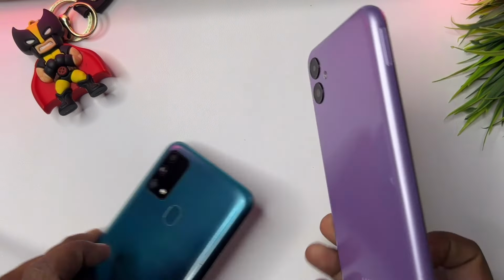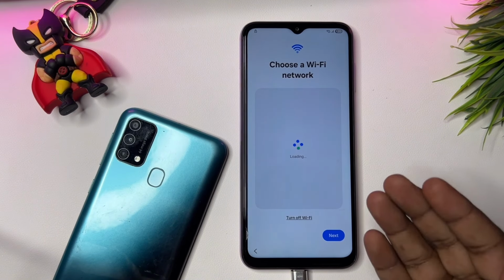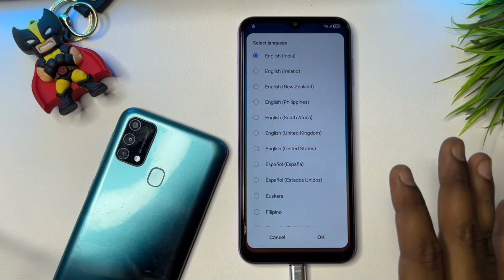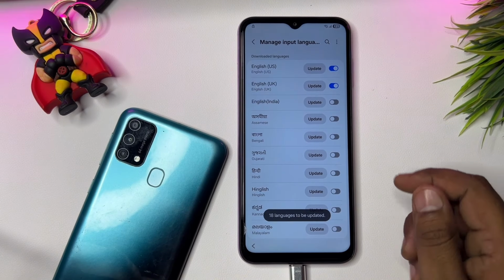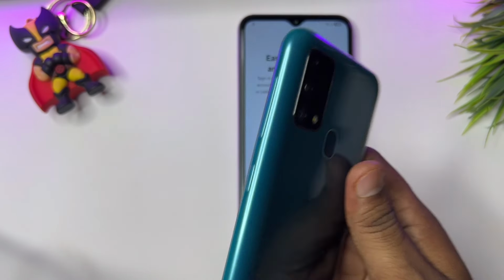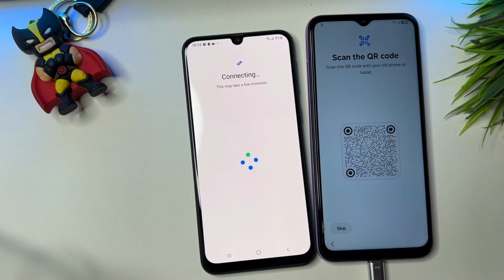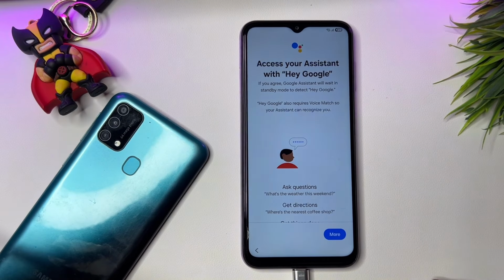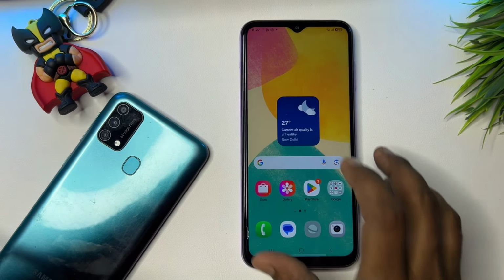🔓 Samsung FRP Bypass 2025 | Android 15/16 | 100% Working New Method | No PC Needed